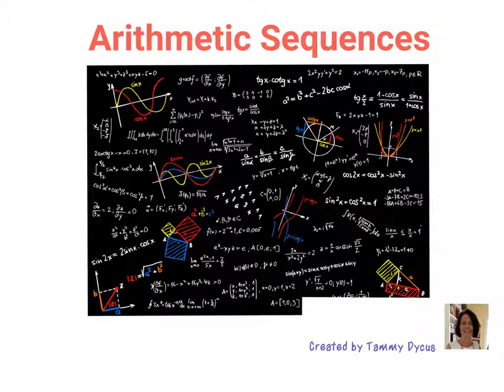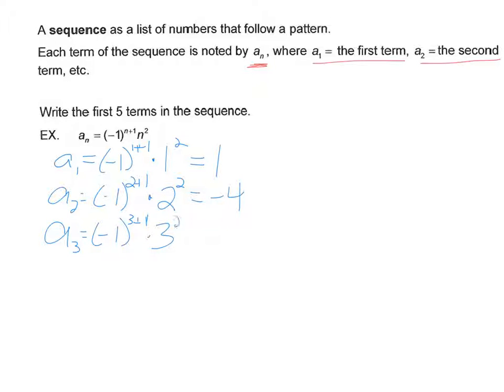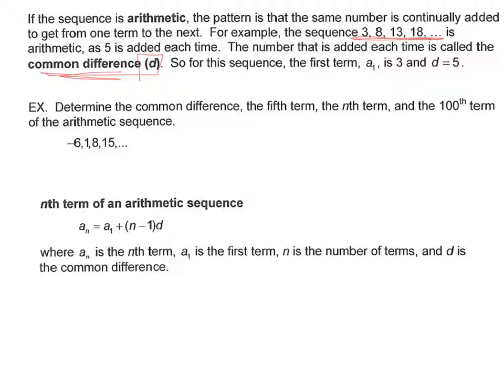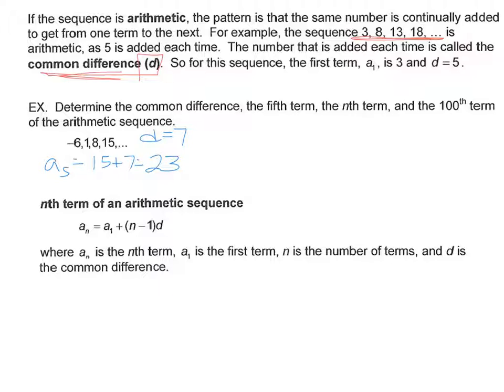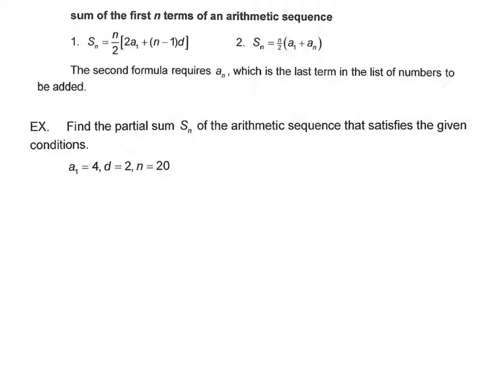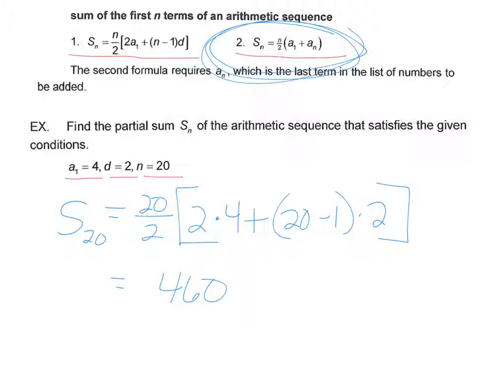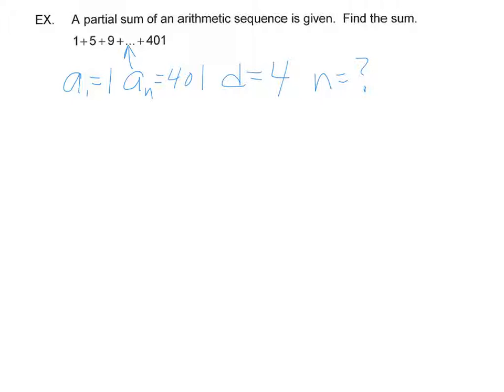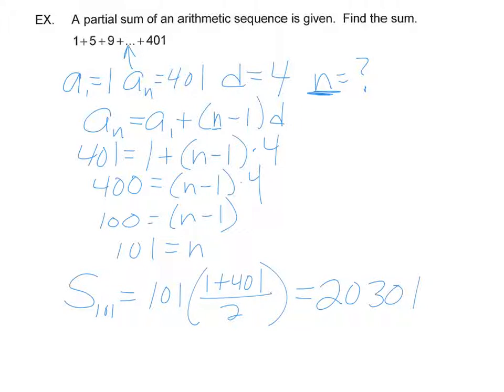Arithmetic Sequences Precal